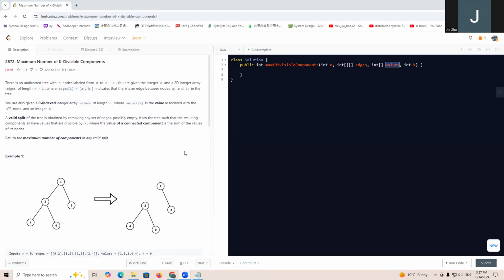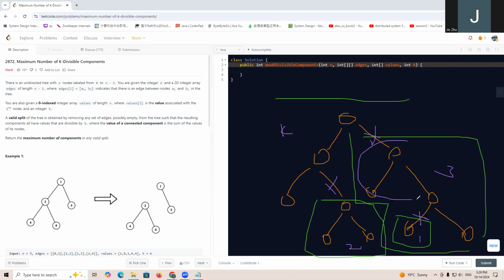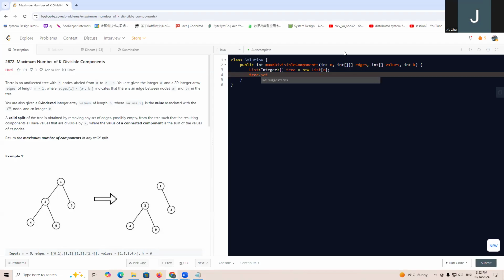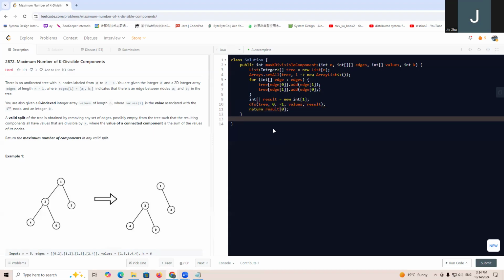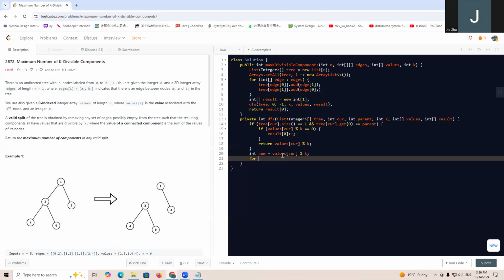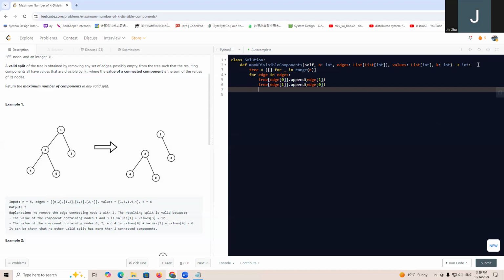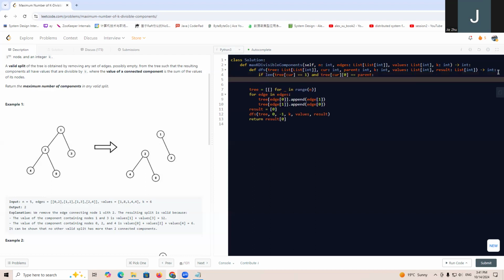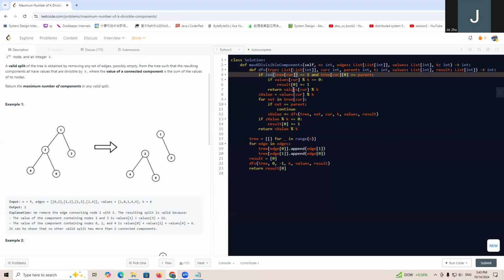2872. Maximum Number of K-Divisible Components